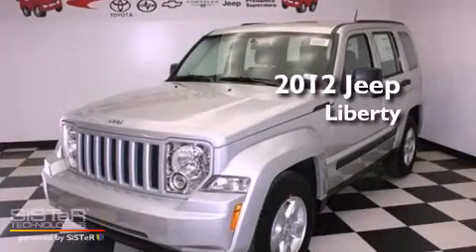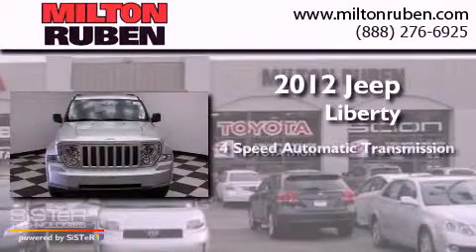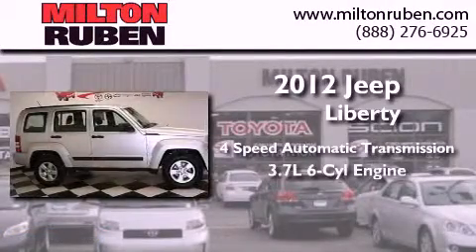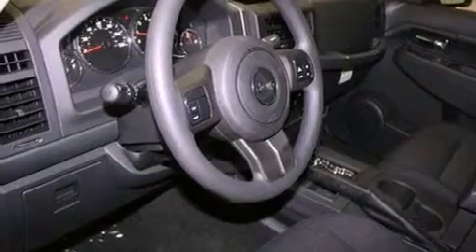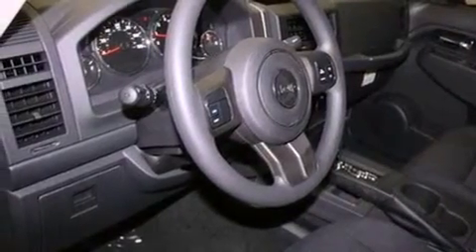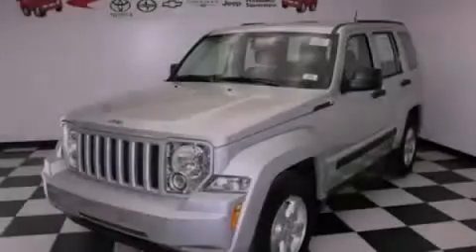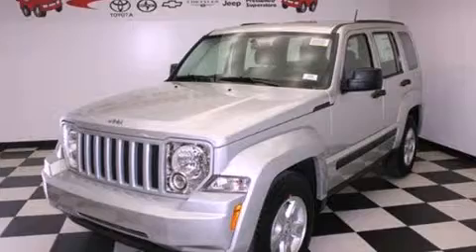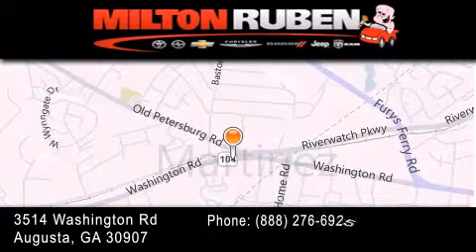2012 Jeep Liberty Grovetown GA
Year : 2012
 Make : Jeep
 Model : Liberty
 Engine : 3.7L V6
 Trans . : Automatic
 Exterior : Bright Silver Metallic

 Interior : Dark Slate Gray Interior
 Stock : C0008

 2012 Jeep Liberty Augusta GA